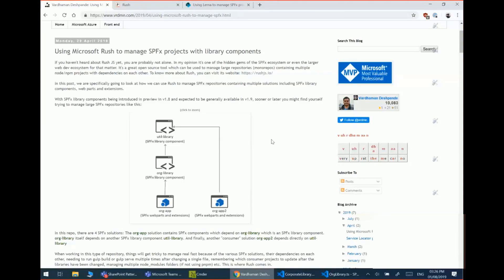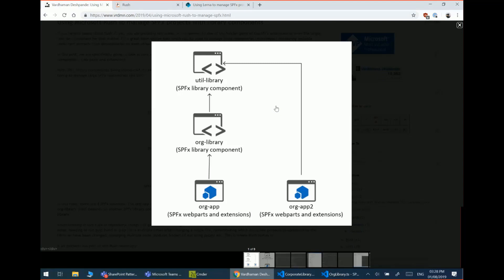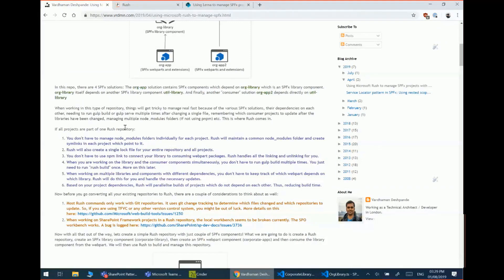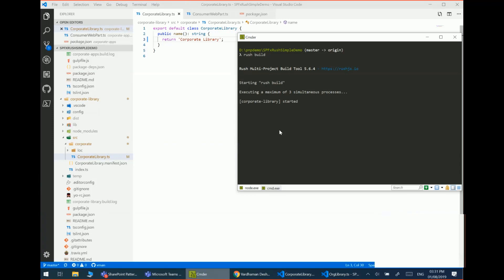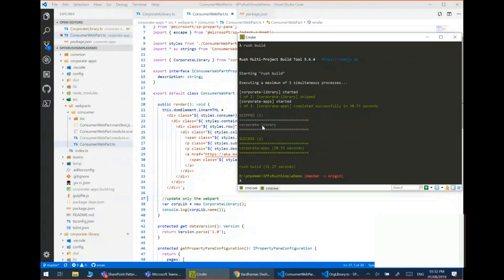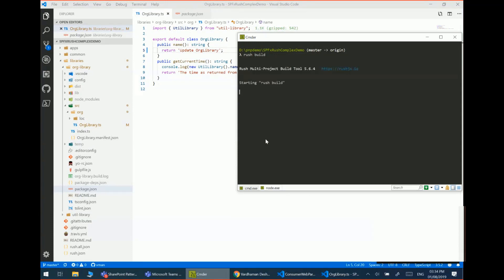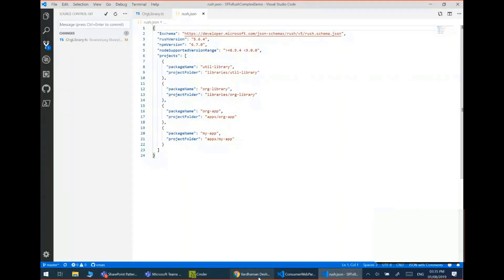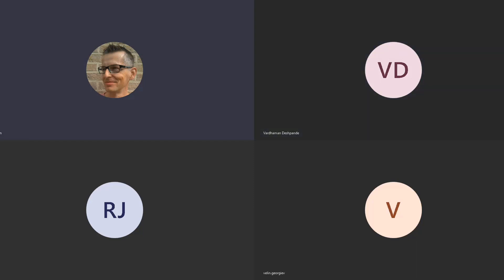Community demo - Using Microsoft Rush with your SharePoint Solutions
This community call demo is taken from the SharePoint Framework community call recording on 1st of August 2019. In this video,  Vardhaman Deshpande (Content and Code) shows how to use Microsoft Rush to manage complex SharePoint Framework solutions.

"Rush makes life easier for JavaScript developers who build and publish many packages from a common Git repo. If you're looking to break up your giant application into smaller pieces, and you already realized why it doesn't work to put each package in a separate repo... then Rush is for you!"

Presenter - Vardhaman Deshpande (Content and Code) - @vrdmn

You can read more details around the solution from following blog post